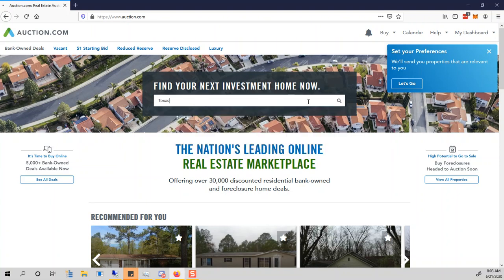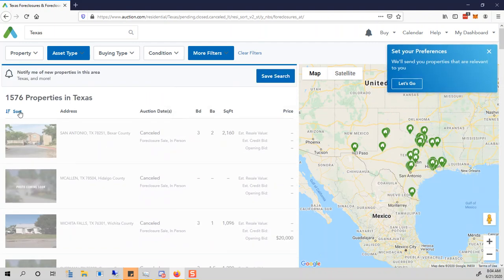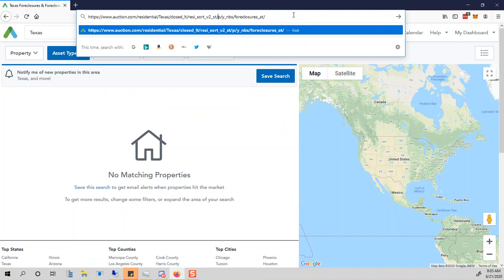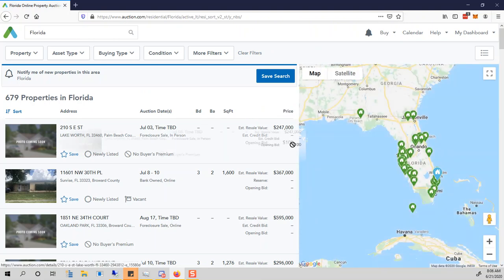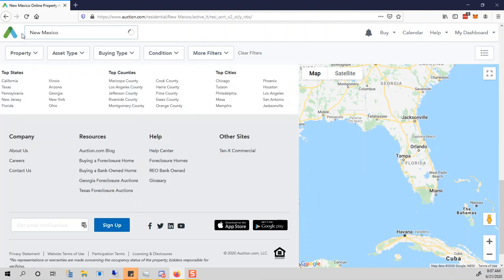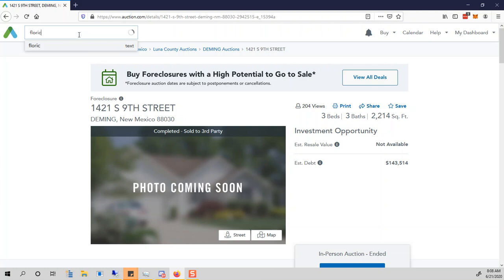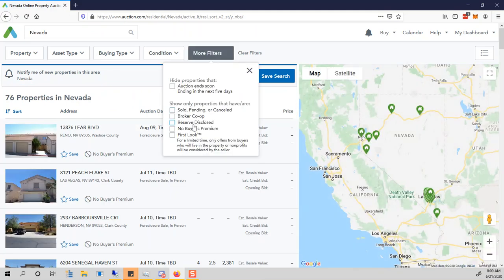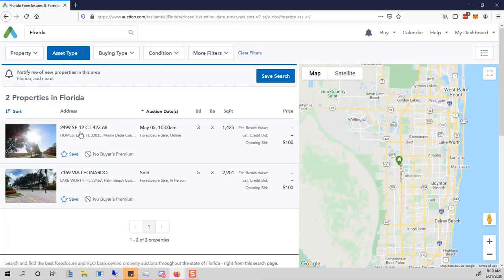Different State Scenario